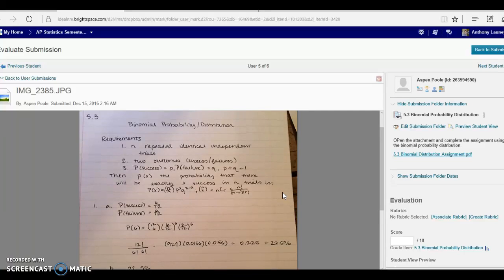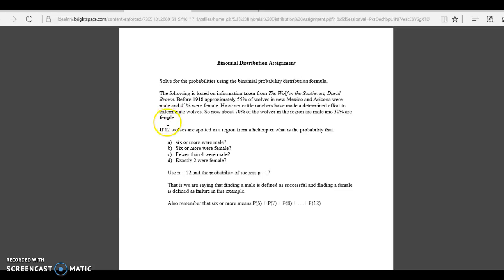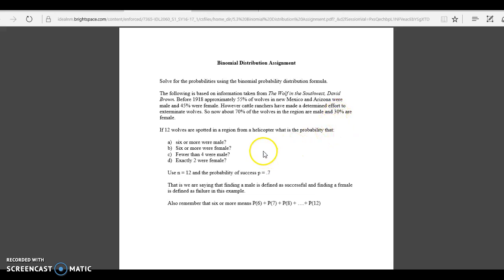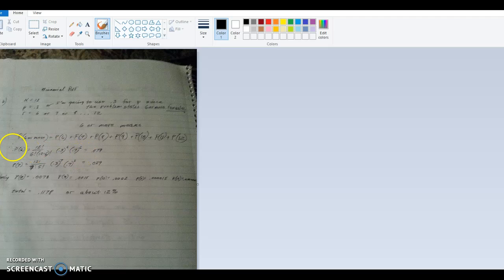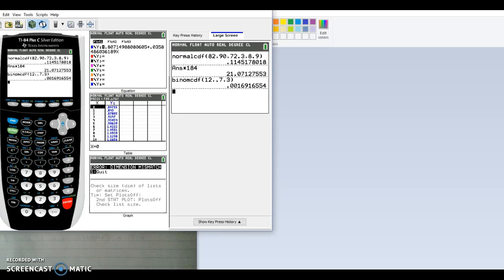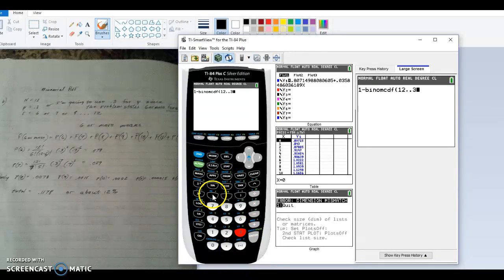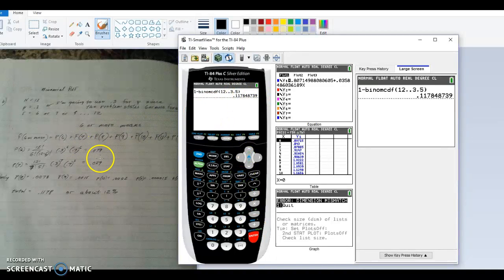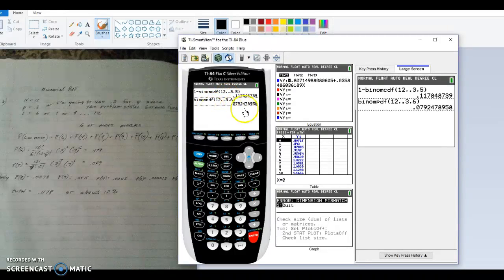Binomial cdf part b